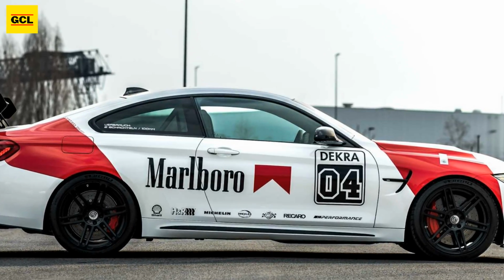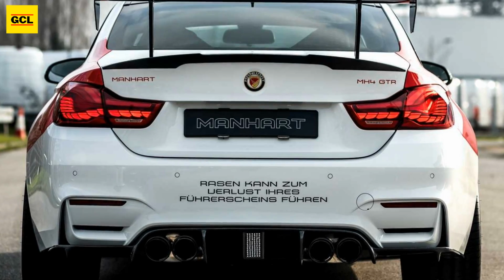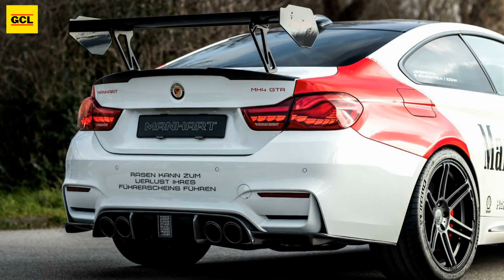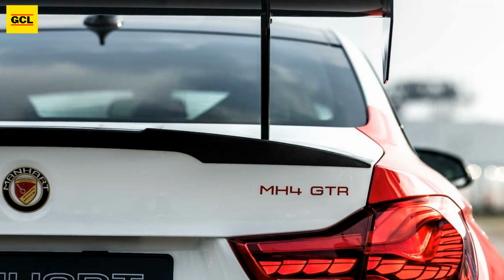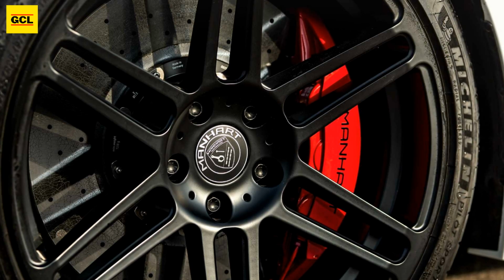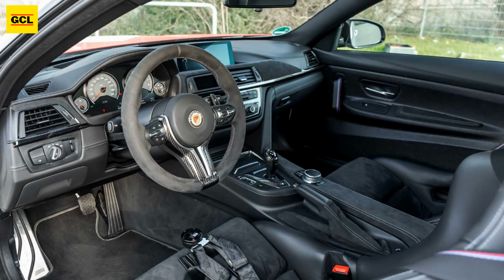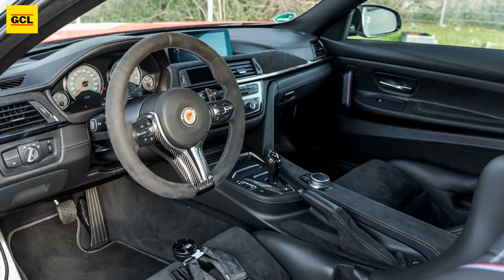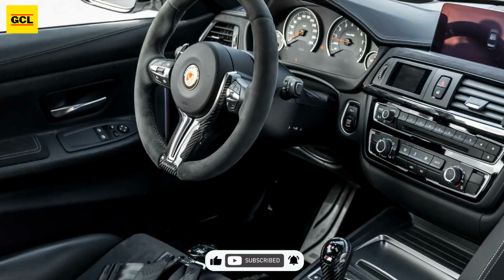708 hp Manhart MH4 GTR | BMW M4 DTM Championship Edition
Manhart's new one-of-a-kind left BMW's plant.

The BMW S55 twin-turbocharged 3.0-liter inline-six engine powers the Manhart MH4 GTR. 500 horsepower and 600 Newton-meters (442 pound-feet) of torque were produced by the 2016 M4 DTM in stock form. The original coupe could accelerate to 62 mph in under 3.8 seconds. Manhart increases the power to 708 horsepower and 980 Nm (722 lb-ft). By strengthening the turbochargers and installing its turbo performance kit, the tuner extracted the extra horsepower from the engine.

In addition, the tuner replaced the intercoolers, charge pipes, and carbon intake. With an ECU remap, Manhart made all the new hardware functional and greatly raised the vehicle's output. The factory carbon-ceramic braking system was totally unaltered, hence the coupe's stopping power was not increased.

Due to Manhart's addition of a number of pieces, the DTM's exterior is also altered. The M4 has a front spoiler lip made of carbon fiber and side skirt attachments made of carbon, both of which the tuner covered in the gorgeous red-and-white Marlboro Motorsports livery. A trunk lip spoiler and carbon mirror caps are further embellishments.

The back's notable visual characteristics are a huge wing and diffuser, which sit above the four 100-millimeter (3.9-inch) round tailpipes coated in carbon. The stock lightweight titanium exhaust system has been replaced with a valve-controlled stainless steel system. Moreover, Manhart provides race downpipes devoid of catalytic converters, however these are made for export only. Twenty-inch Concave One wheels wrapped in Michelin rubber complete the one-aesthetic off's update, replacing the original's staggered units.

The DTM Championship Edition already had a roll cage and Recaro bucket seats inside. Manhart replaced one of the cabin's central air vents with its Awron display. With plenty of comfort amenities including air conditioning, parking sensors, auto-dimming mirrors, adaptive LED lighting, and navigation, the DTM Championship Edition was well-equipped when it was delivered by BMW.